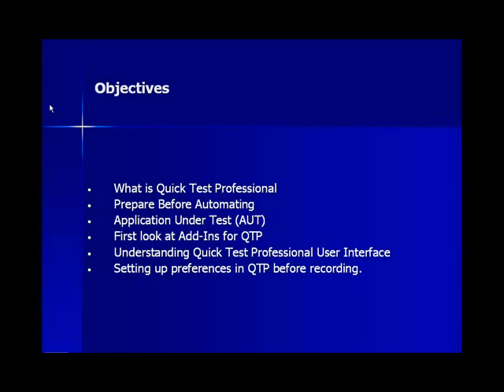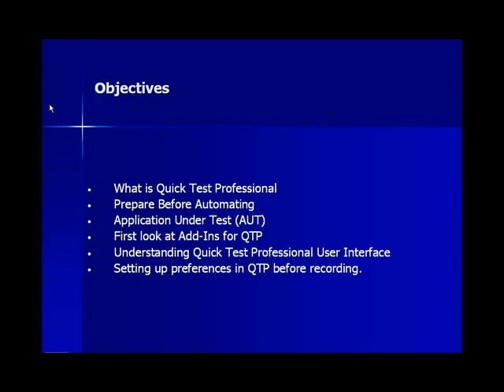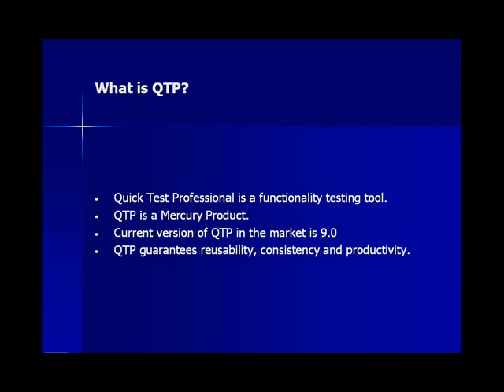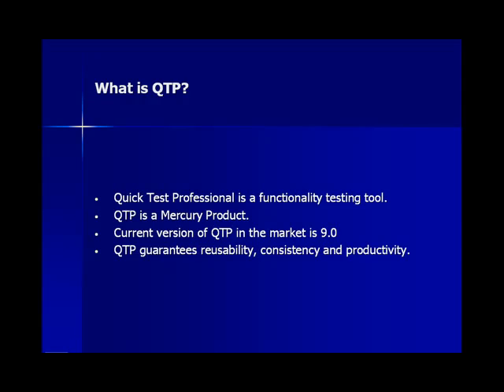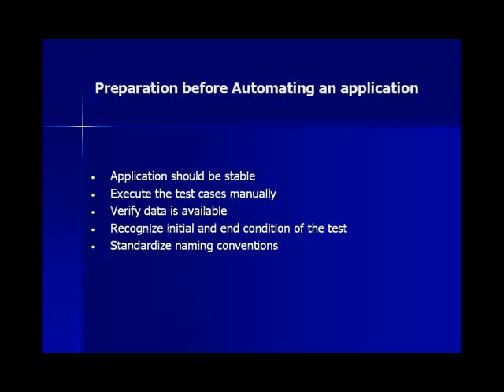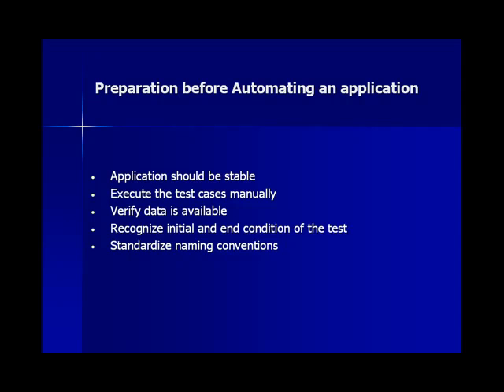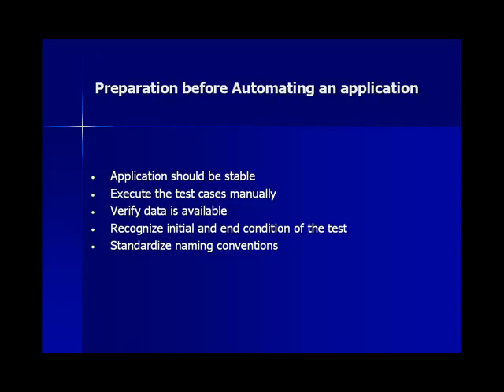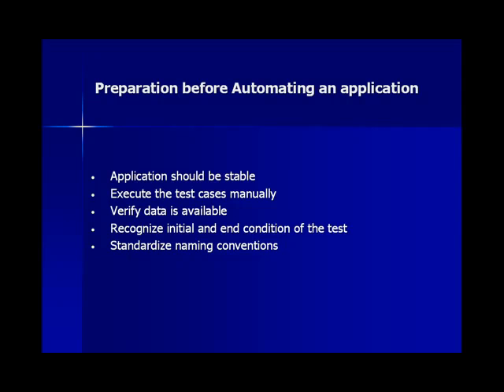QTP-Quick Test Professional.flv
Please see description below

HP QuickTest Professional software provides functional and regression test automation for software applications and environments. Part of the HP Quality Center tool suite, HP QuickTest Professional can be used for enterprise quality assurance.
HP QuickTest Professional supports keyword and scripting interfaces and features a graphical user interface.[3] It uses the Visual Basic Scripting Edition (VBScript) scripting language to specify a test procedure, and to manipulate the objects and controls of the application under test.
HP QuickTest Professional was originally written by Mercury Interactive.Mercury Interactive was subsequently acquired by Hewlett Packard (HP) in 2006.HP QuickTest Professional 11 is currently available from HP Software Division.